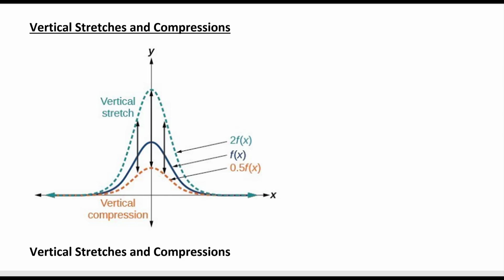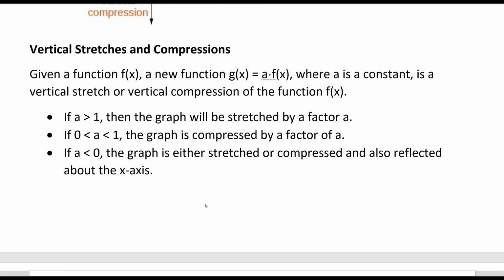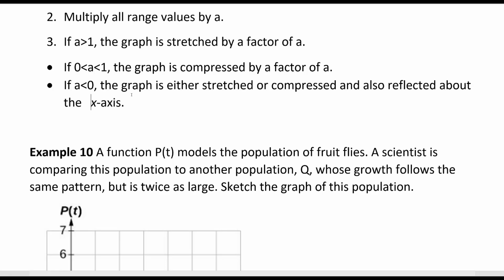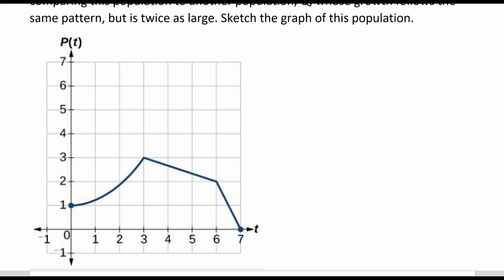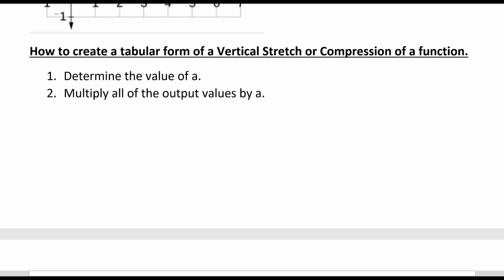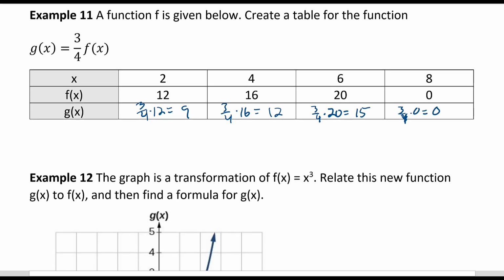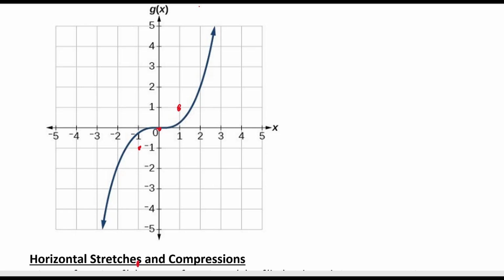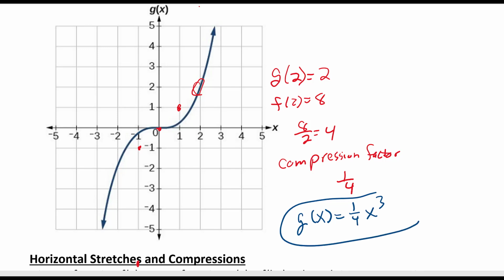Math 126 1-5 Vertical Stretches and Compression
In this video we look at Vertical Stretching and Compressing.